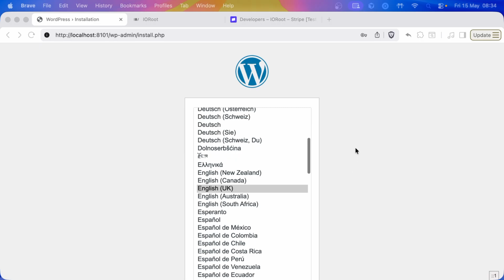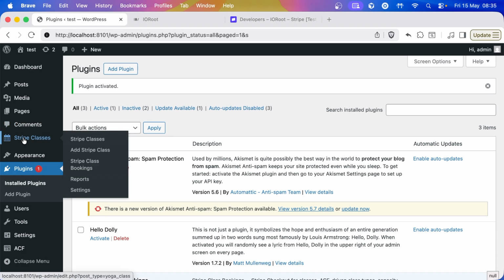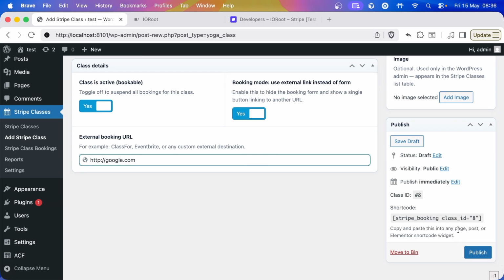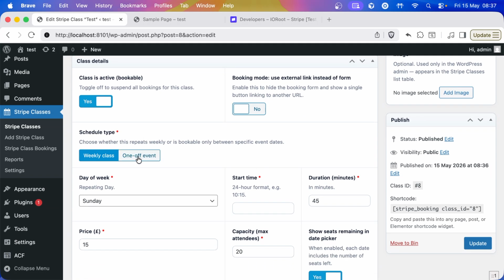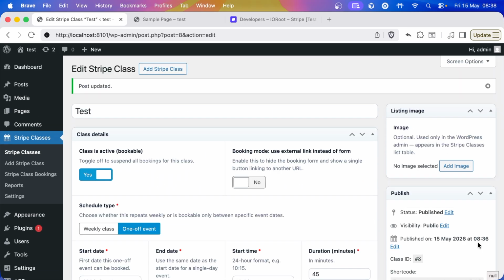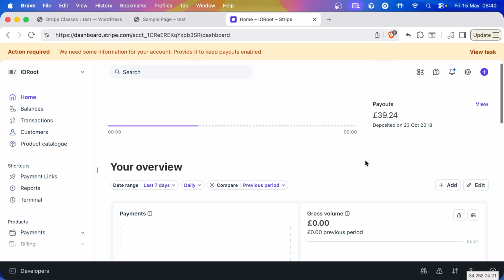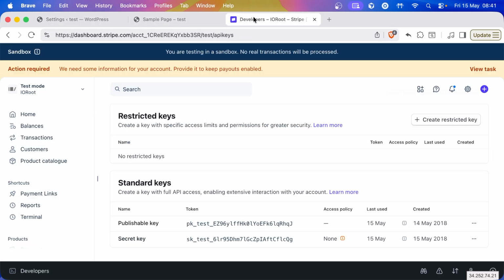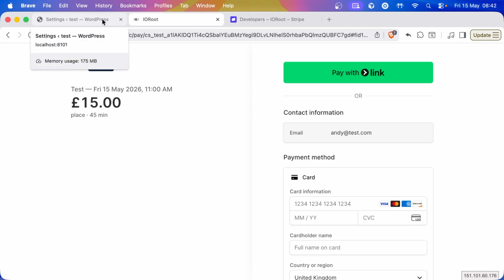Class Bookings with Stripe | Full Installation & Setup Guide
The comprehensive setup guide for Class Bookings with Stripe — everything you need for a production-ready class booking site.

We cover:
1. Requirements (WordPress, PHP, Stripe account, optional Elementor)
2. Install plugin (upload zip or Plugins → Add New)
3. Stripe Dashboard: API keys (test and live)
4. Plugin settings: mode, keys, webhook signing secret
5. Stripe webhook endpoint and required events
6. Result pages (confirmed / cancelled / error)
7. Create classes (weekly, one-off, or external booking link)
8. Form extras, emails, and reports (overview)
9. Shortcode & Elementor widget
10. Go live checklist (live keys, live webhook, SMTP for email)

Events: checkout.session.completed, checkout.session.expired, checkout.session.async_payment_failed

Currency: GBP (pence) by default. Card data stays on Stripe — not stored in WordPress.